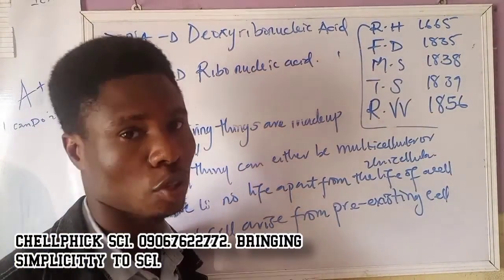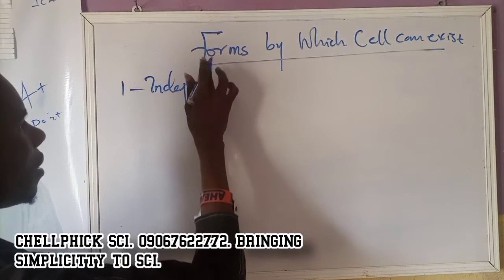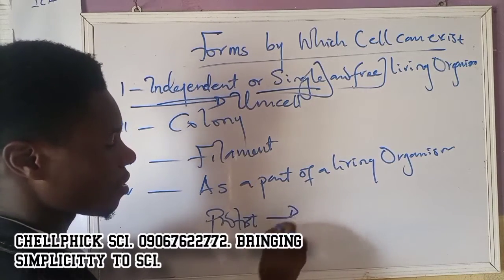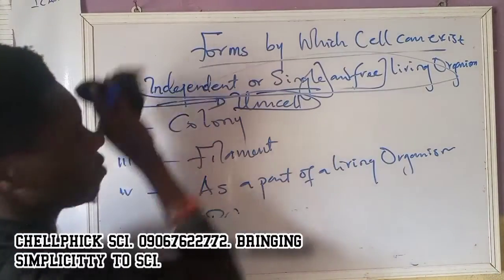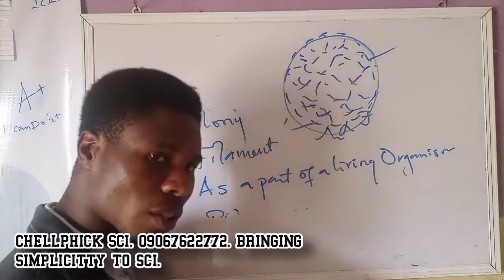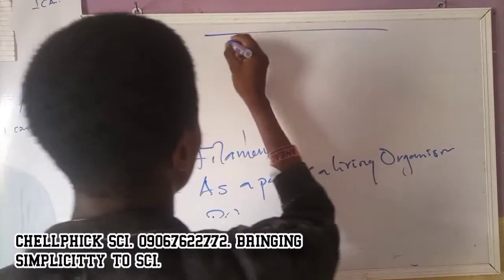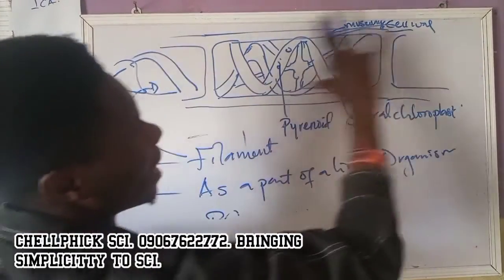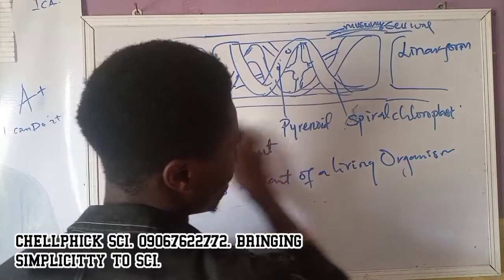CELL PART 2 ( FORMS BY WHICH CELL EXIST)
forms by which cell exist @chellphick